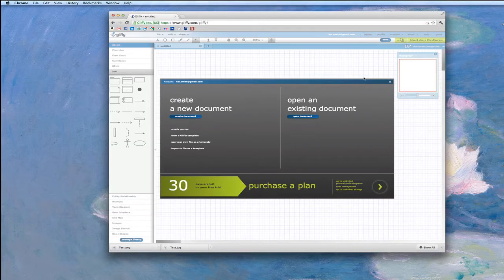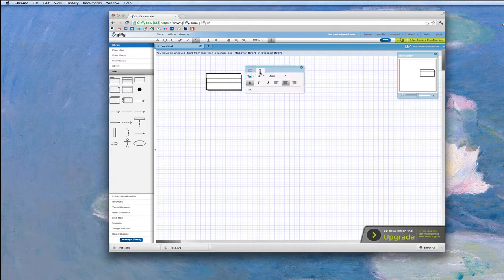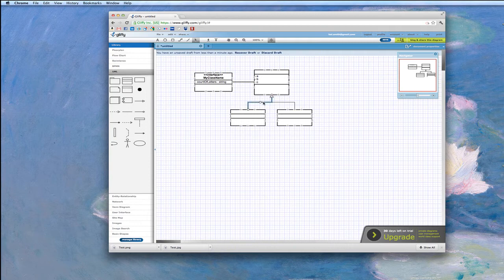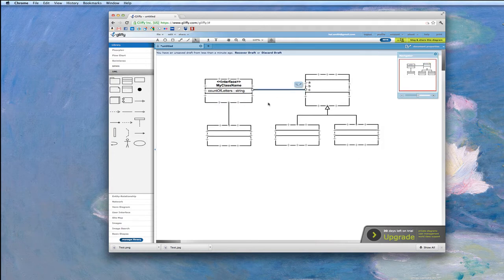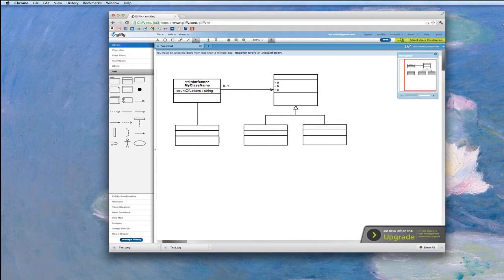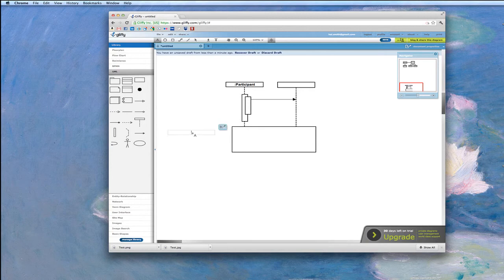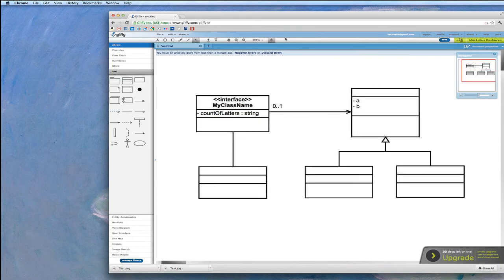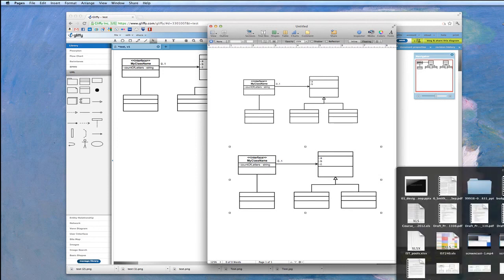UML Diagrams with Gliffy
A short introduction to creating UML diagrams with Gliffy and a bit on formatting.